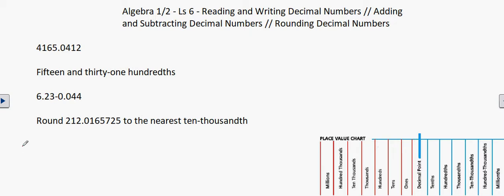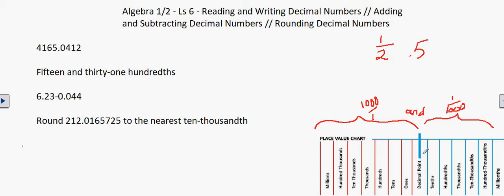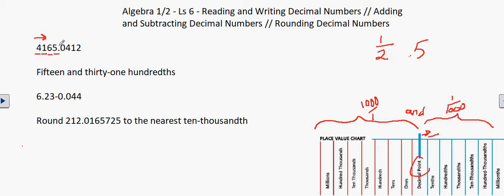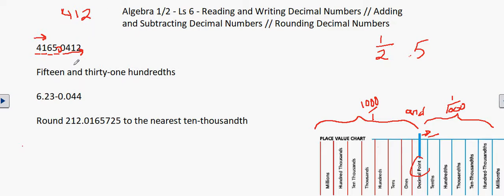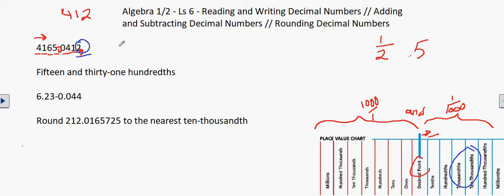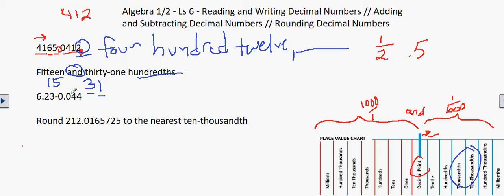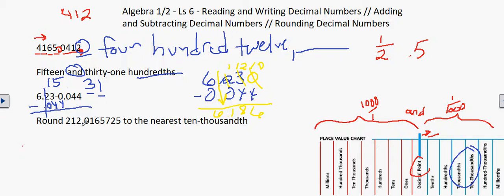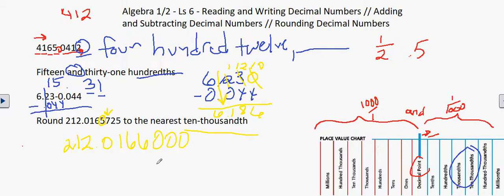Algebra 1/2 - Ls 6 - Reading, Writing, Adding, Subtracting, Rounding Decimal Numbers //